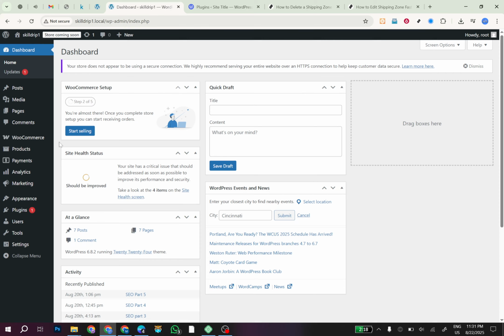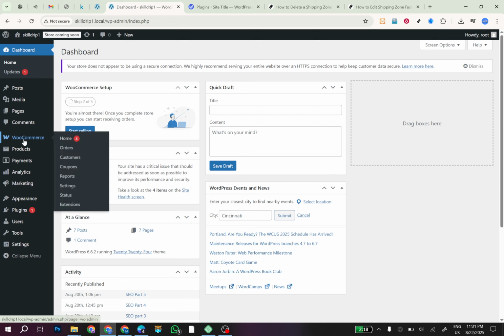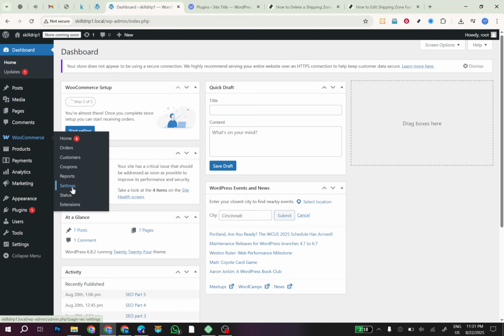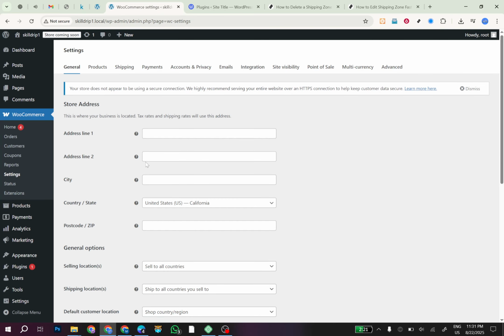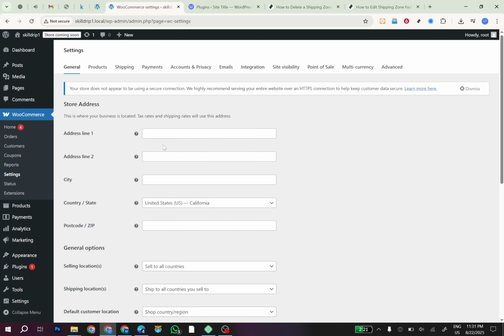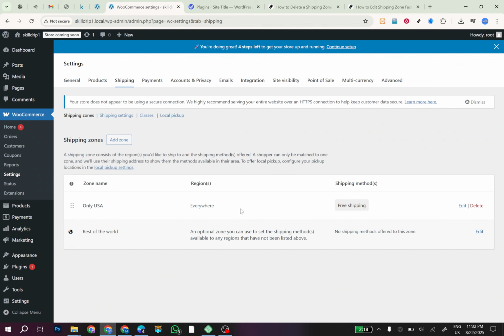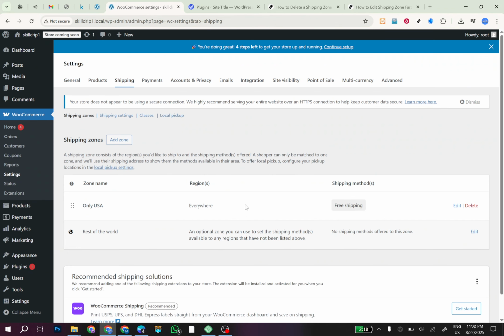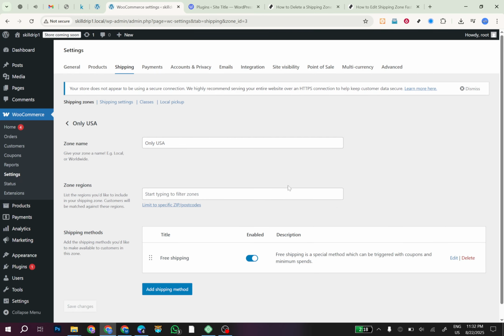How to Edit Shipping Zone In WooCommerce Fast & Easy!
In today's video, I'm going to teach you how to edit a shipping zone quickly and easily using WooCommerce on your WordPress site. If you have been navigating the world of e-commerce, you know that optimizing your shipping settings is a crucial part of managing your online store effectively. Configuring the correct zones not only ensures a smoother process for you but also significantly enhances your customer's experience. So, let's get right into it without any further ado.

First, you'll need to head over to the WordPress dashboard. This is your main control hub where you can access all the settings and features available to you. Once you're there, take a look at the left-hand side menu. As you navigate through these options, you'll find the WooCommerce section, which is where we’ll be directing our attention today.

This will open up a variety of submenus, each giving you the ability to manage different aspects of your store, from products to payment gateways. But what we're honing in on today is shipping, so let's move on to the next step.

Next, you'll need to click on Settings within the WooCommerce menu. Clicking here takes you to a page where you can adjust all manner of settings pertinent to your store operations. The many tabs available here correspond to different areas of your online store that you sort of ‘command,’ if you will. Let’s direct our focus now to the Shipping tab.

Once you’ve found the Shipping tab, click on it. This tab will bring you directly to your shipping zones. Shipping zones are incredibly important as they define specific geographical areas where different shipping methods can apply. In this section, you’ll also see a list of added shipping zones already configured in your store. For our tutorial, we're going to focus on how you can make changes to any one of these.

Within your list of configured shipping zones, locate the specific zone you wish to edit. You’ll see an Edit option right next to it, and that’s what you'll need to click on next. This is where the magic happens. By clicking edit, you enter the edit mode of that specific shipping zone, allowing you to make necessary adjustments.

Now you're in the edit mode, you can tweak the zone to your heart's content. Here, feel free to change parameters such as zone name, specific regions or countries included, and what shipping methods are available for that area. An added advantage is that WooCommerce automatically saves your adjustments. This means as you make changes, they are instantly saved, sparing you any worries about losing your progress.

And there you have it! You’ve successfully updated a shipping zone with ease, ensuring your customers have the most seamless shipping experience possible. Remember, the more efficiently you manage your shipping settings, the better satisfaction you can offer to your customers. Keep exploring, experimenting, and enhancing your store's performance.